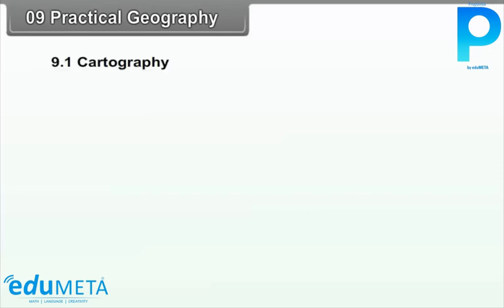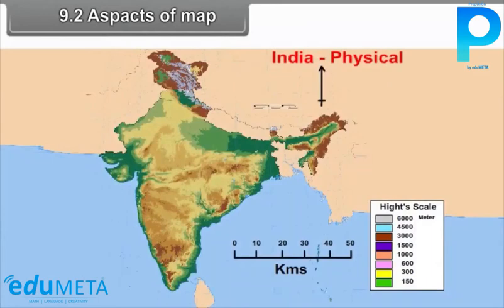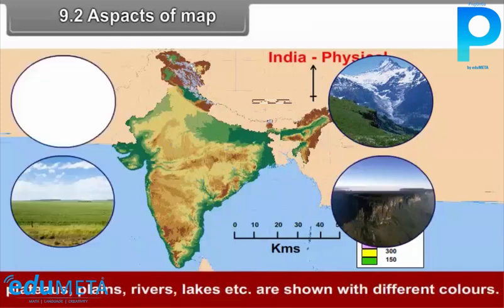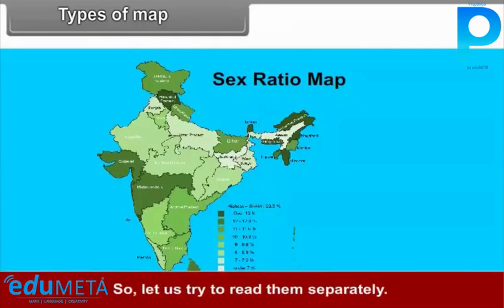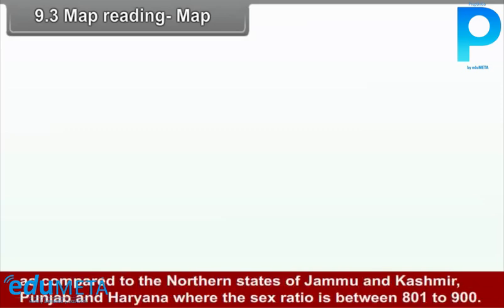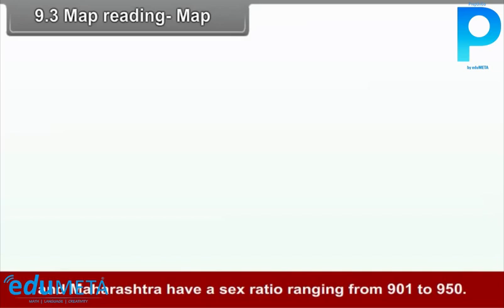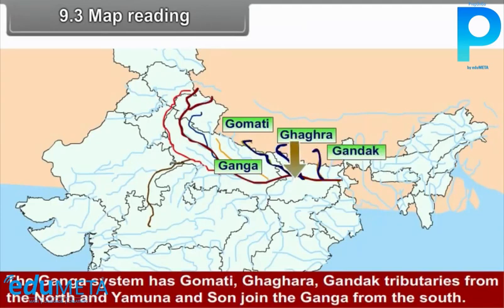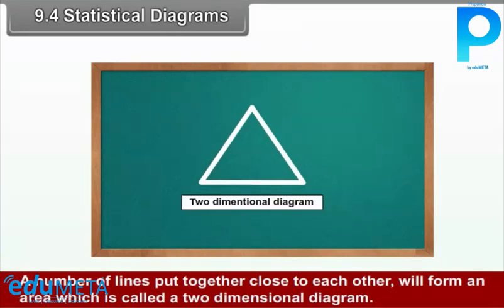Class 10th SOCIAL SCIENCE Practical Geography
In this video, we will explore the practical aspects of geography and how they are applied in our daily lives. We will start by understanding the meaning of practical geography and its importance in the modern world. We will then delve into the various components of practical geography, such as map reading, fieldwork, and data collection.

We will discuss the different types of maps and their uses, such as topographic maps, thematic maps, and political maps. We will also explore the various techniques used in map reading, such as map scales, symbols, and legends.

Moving on, we will discuss fieldwork, which involves collecting data from the natural environment. We will explore the different types of fieldwork, such as observation, measurement, and sampling. We will also discuss the tools and techniques used in fieldwork, such as compasses, GPS devices, and drones.